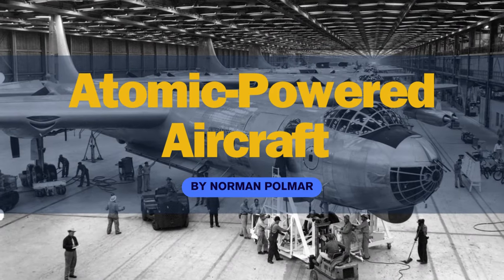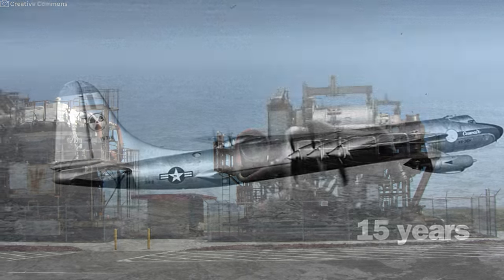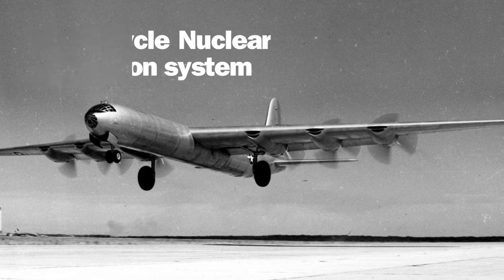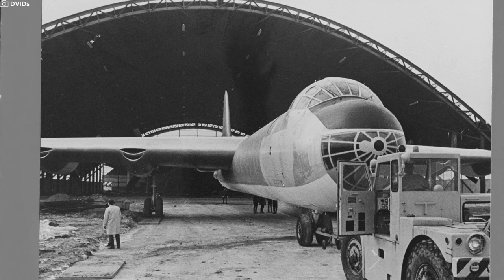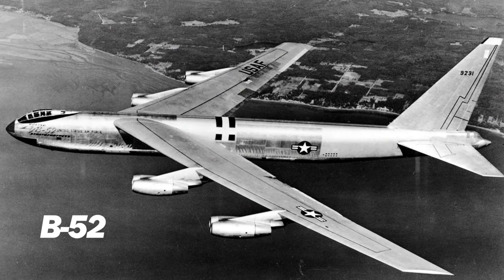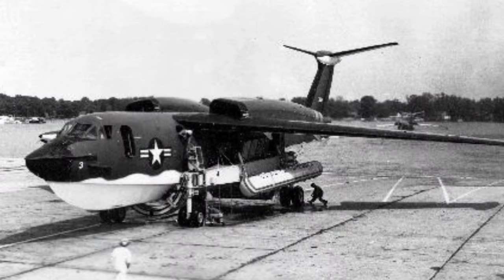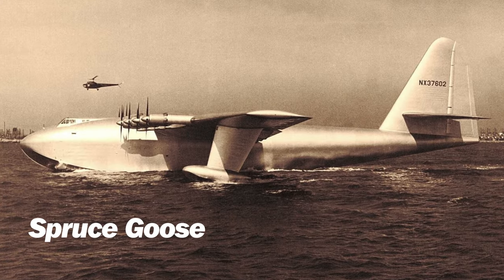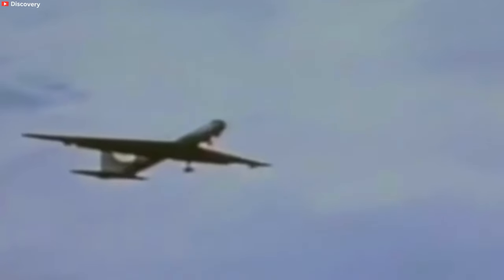Atomic-Powered Aircraft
By Norman Polmar
April 2024 Naval History Magazine